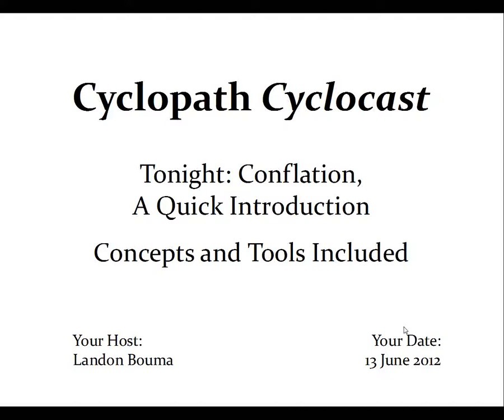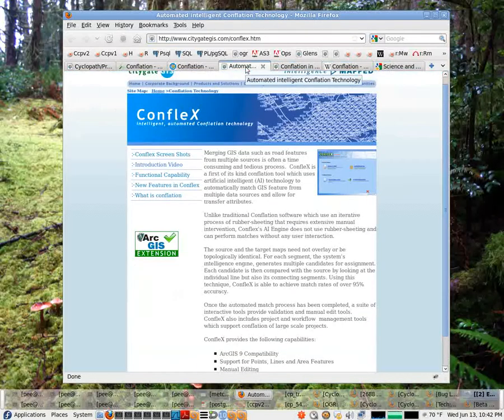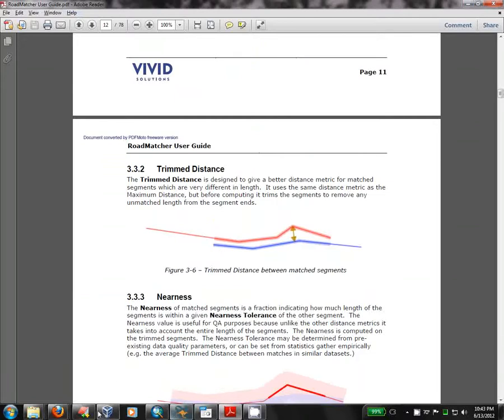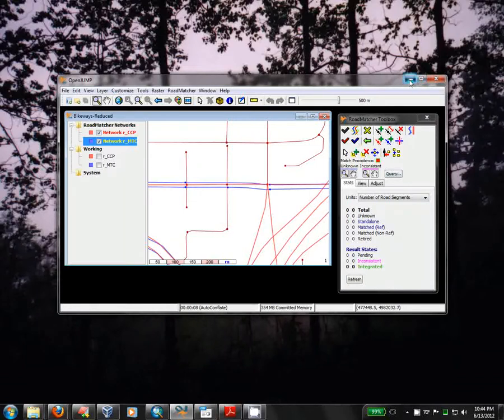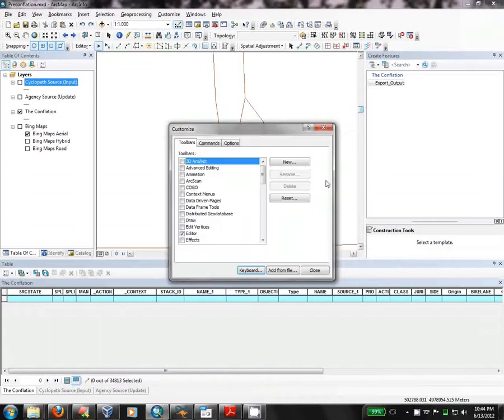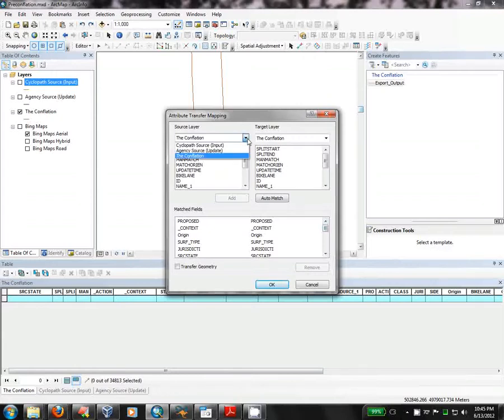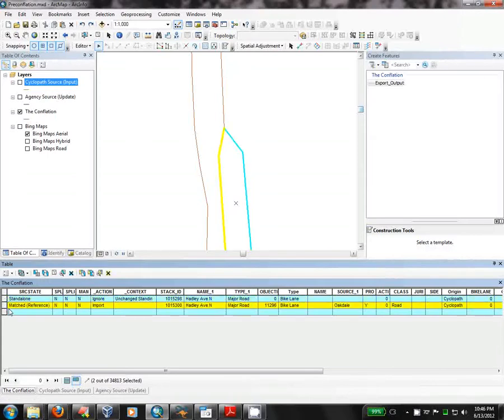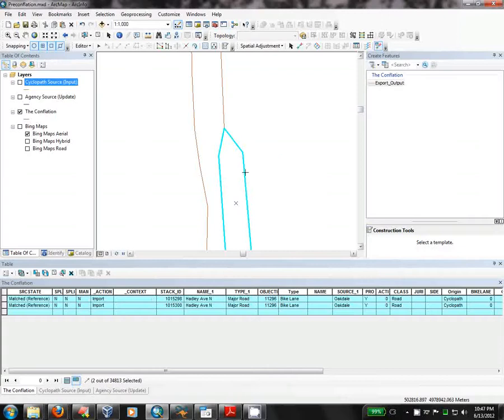Conflation. An Introduction.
Briefly describes GIS conflation, RoadMatcher, and ArcMap Spatial Adjustment.